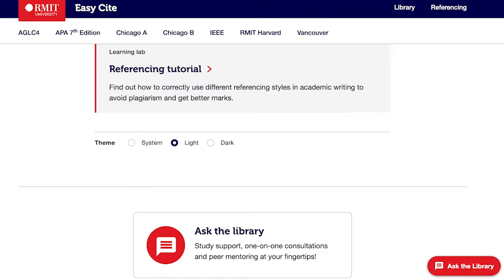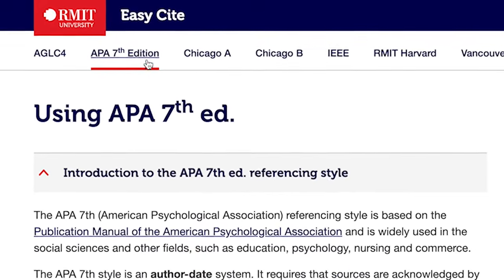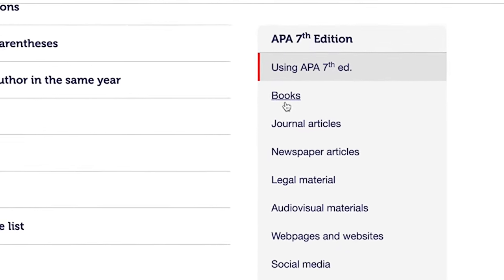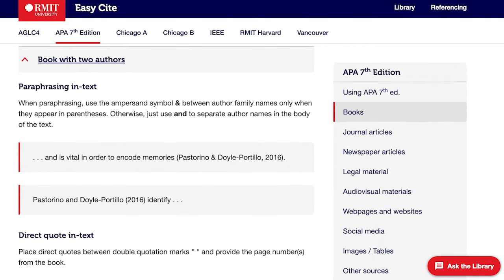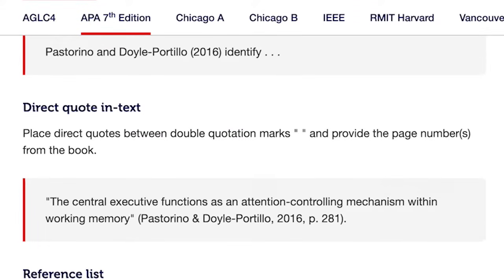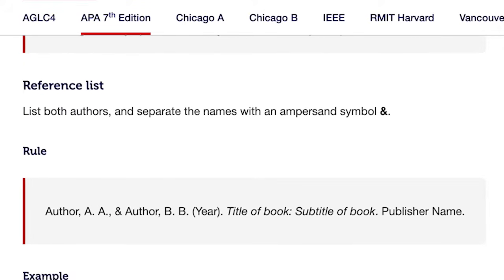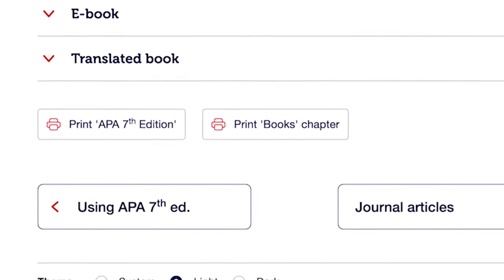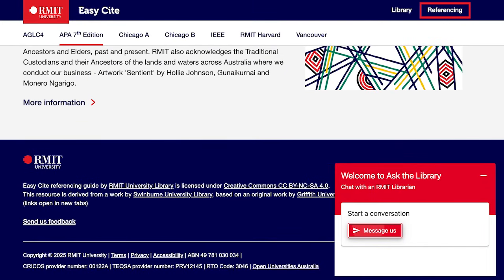How to use Easy Cite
Easy Cite lets you look up referencing tips and examples in a selection of common styles used at RMIT.

Easy Cite includes as many examples of reference types as possible. If the style guides shown here do not include your specific reference or citation type, consider applying the format from similar types within Easy Cite for your reference and citation, or check the relevant style manual.

Easy Cite is intended as a guide only and some styles are open to interpretation. You should always check with your instructor to ensure you are using the correct style for your assignments and assessment tasks.